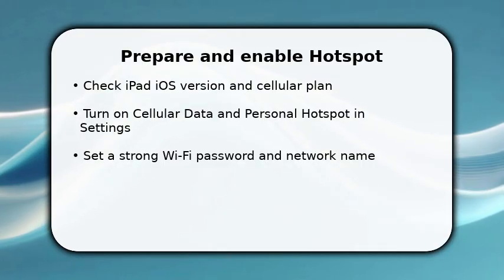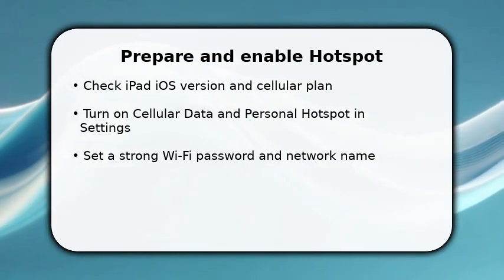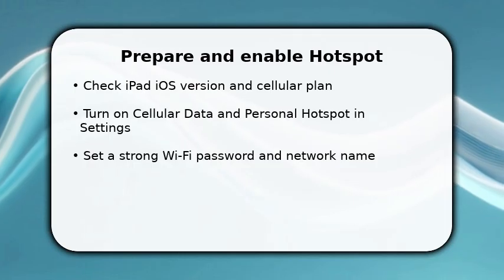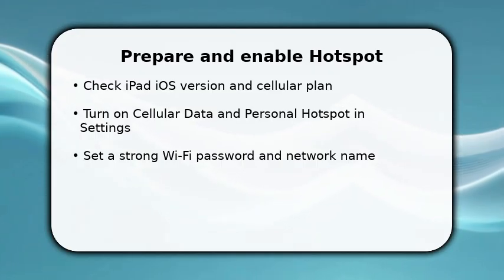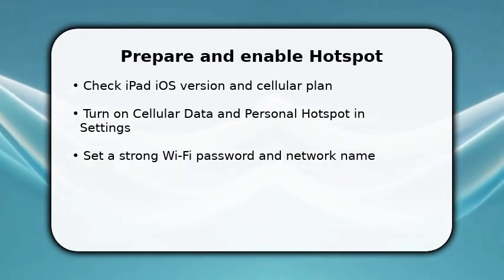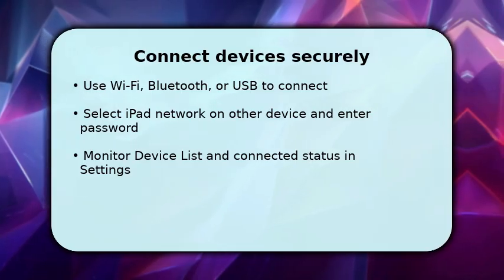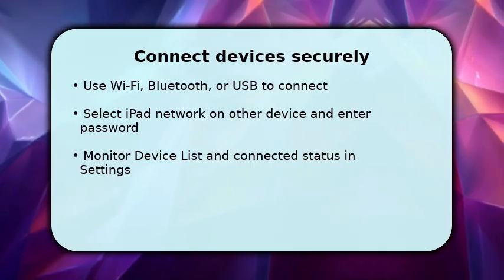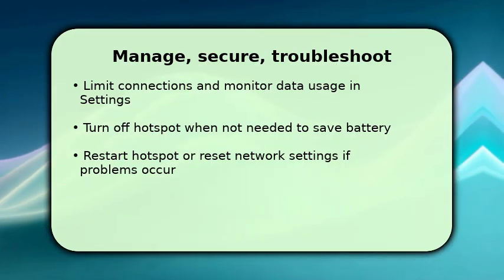How to Use Hotspot on Ipad - Full Guide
How to Use Hotspot on Ipad - Full Guide | 🔒 Surfshark VPN Deal — Stay private and secure. $1.99/mo + 3 Months Free ▸

Discover the essential steps for using a hotspot on your iPad in this comprehensive guide. Learn how to connect, share internet access with multiple devices simultaneously and troubleshoot common issues effectively.